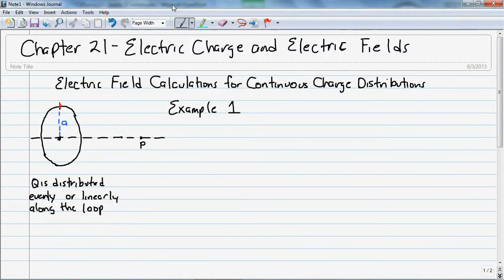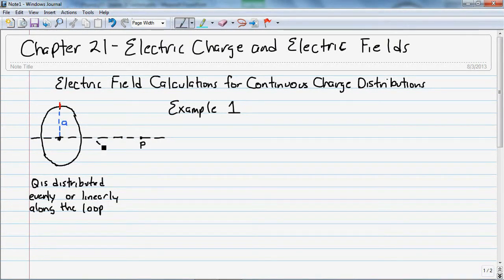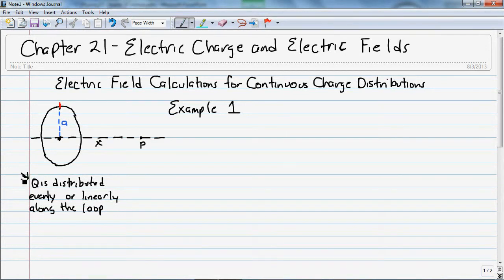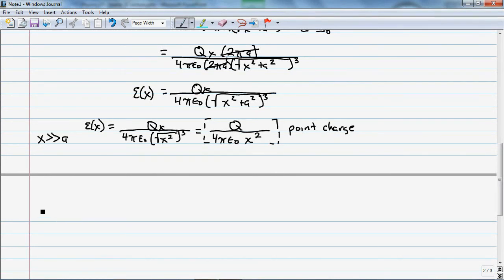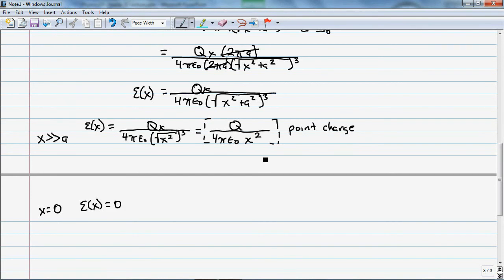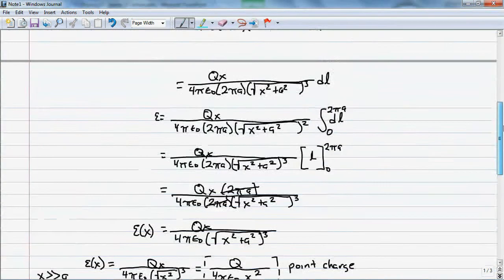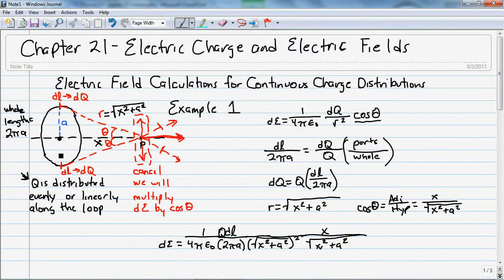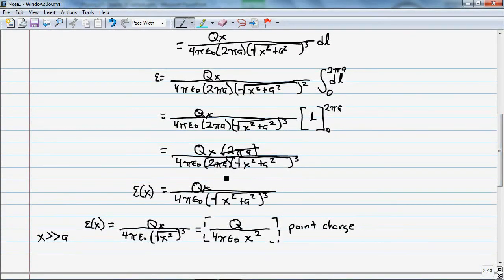0614 Chapter 21 Electric Charge and Electric Field Electric Field Calculations for Continuous Charge